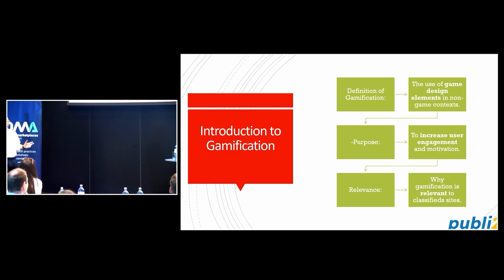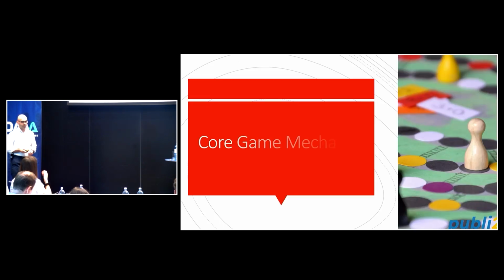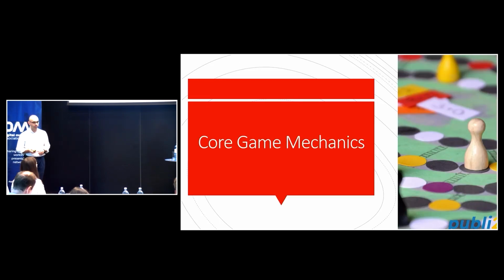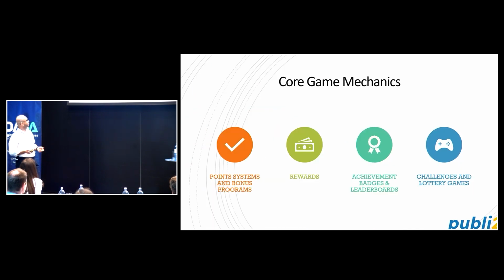Gamifying the classifieds site experience | Lucian Luncan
Lucian Luncan is Managing Partner at Publi24 Digital and Quoka.de, and also Board Member at DMA. Lucian's expertise is building and monetizing web and mobile marketplaces.

This is just a teaser! Want full access to the conference talks? Join the Digital Marketplaces Association (DMA) today! 🚀 Let's meet in person